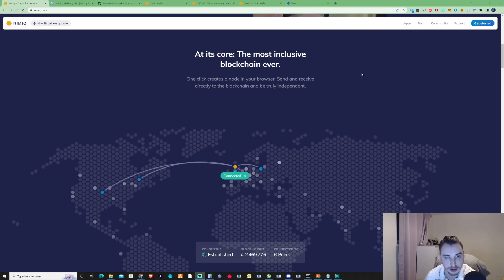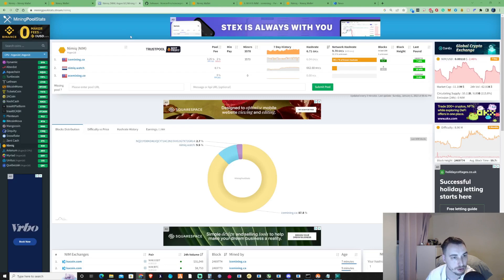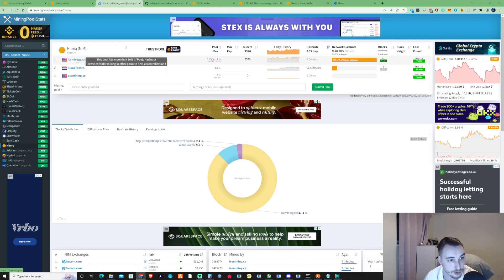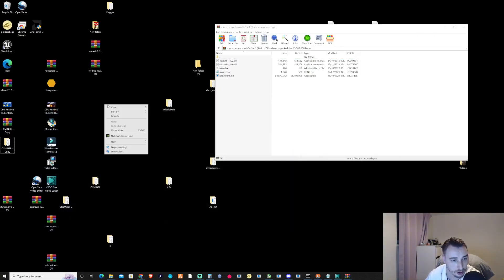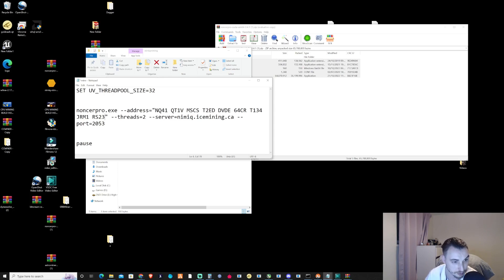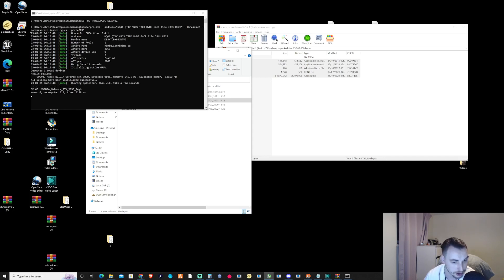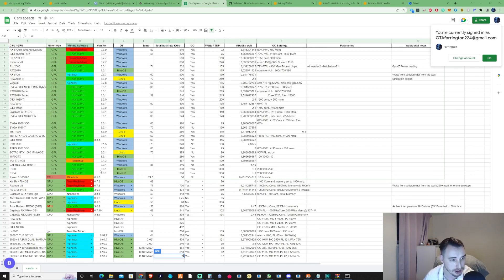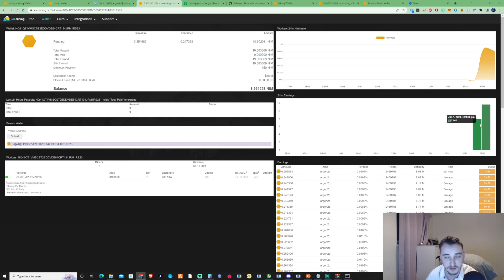How To Mine Nimiq - Plus Overclocking Settings!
Tutorial on how to mine Nimiq on Windows & setup a wallet and go through some overclocking settings, I'll do a 24 Hour test on this coin and show you my results in the following 24 hours Subscribe & hit the notification bell to be notified when I release my next video!